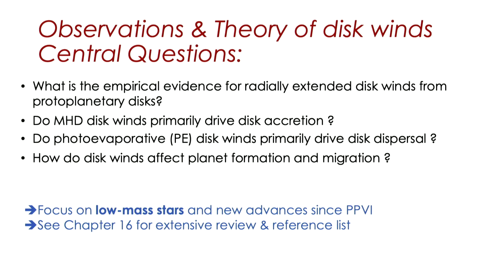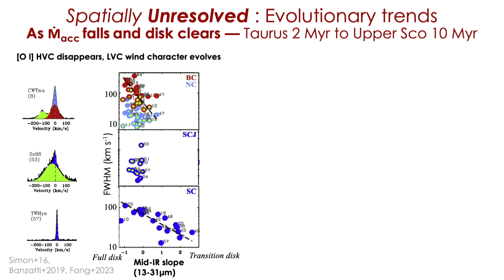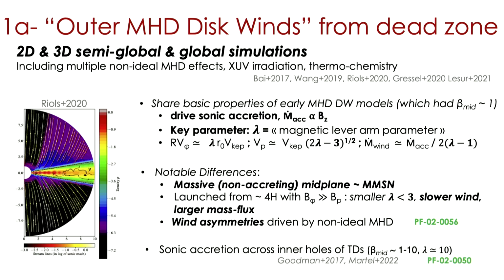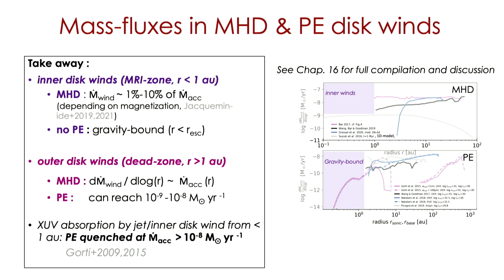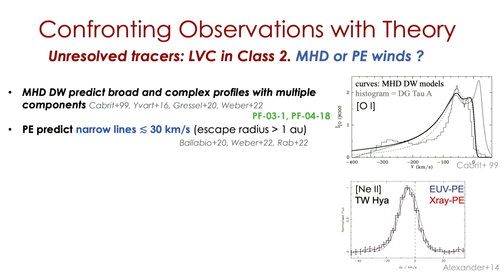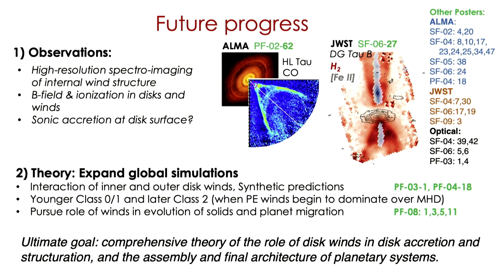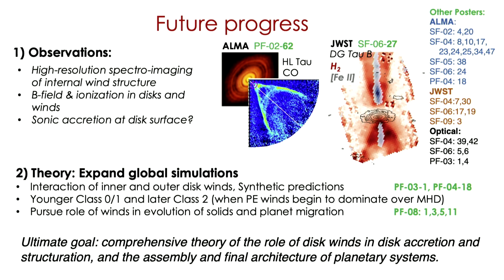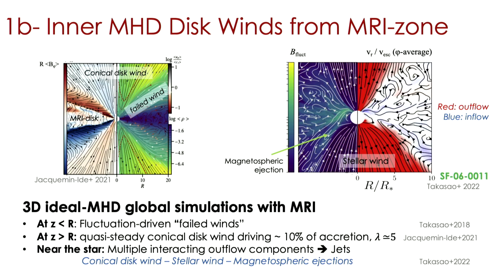Protostars and Planets VII - 16. Role of Disk Winds in the Evolution and Dispersal of Disks (Screen)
Protostars and Planets VII Chapter 16 "The Role of Disk Winds in the Evolution and Dispersal of Protoplanetary Disks" by Ilaria Pascucci, Sylvie Cabrit, Suzan Edwards, Uma Gorti, Oliver Gressel, Takeru Suzuki
Speaker: Sylvie Cabrit
Chair: Jonathan Williams